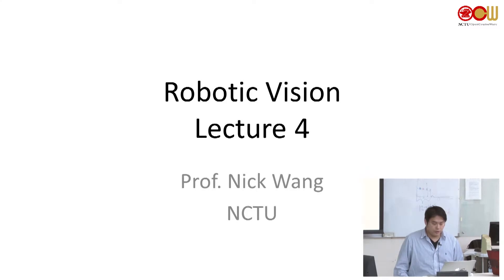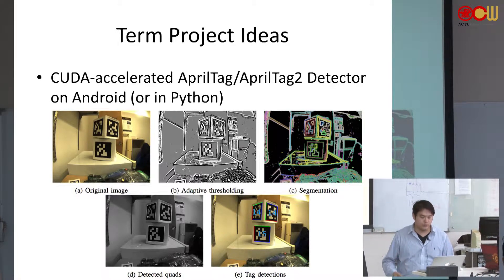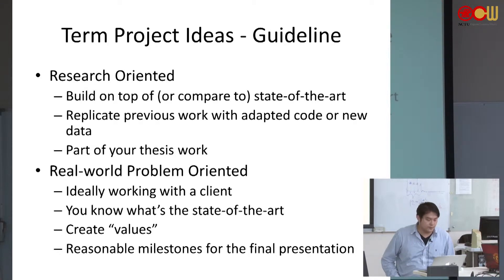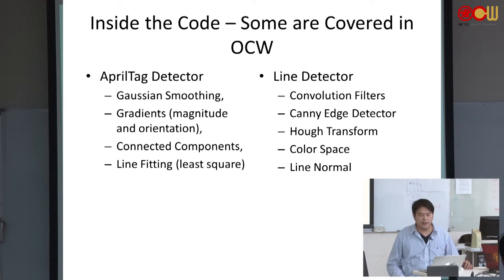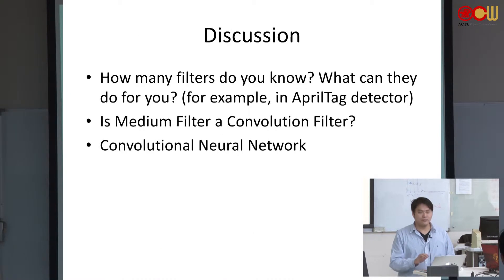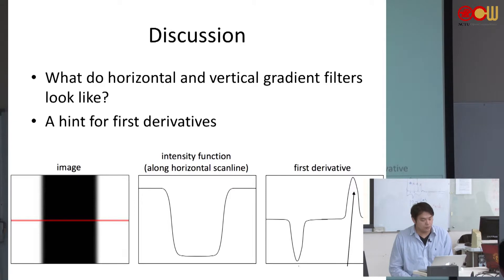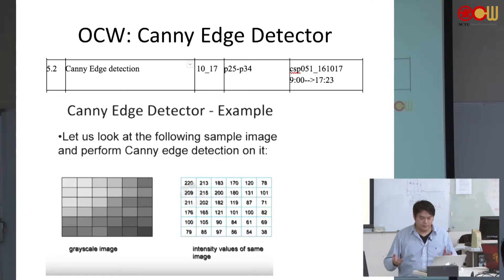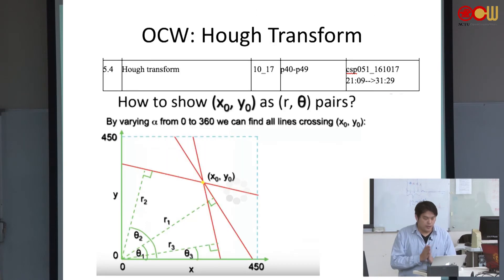Lec04 機器人視覺 單元4 Objection Detection and Evaluation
授課教師：電機工程學系 王學誠老師